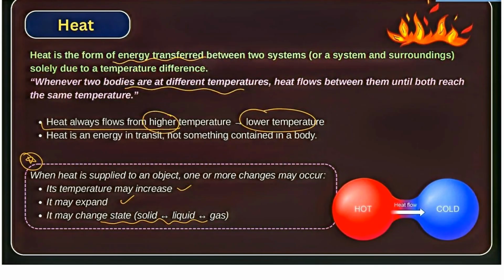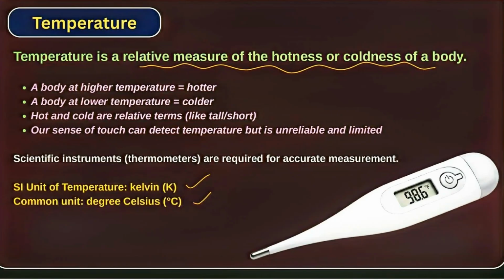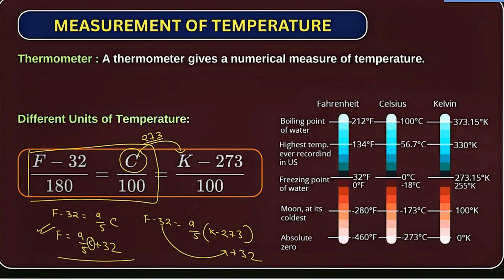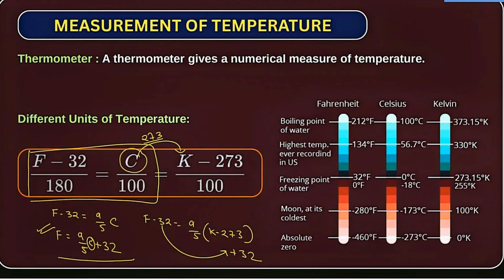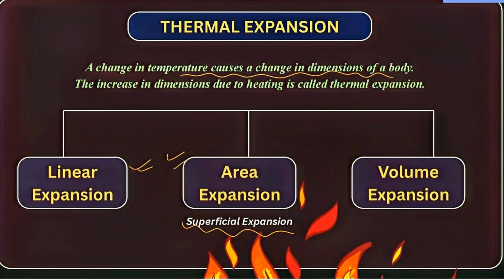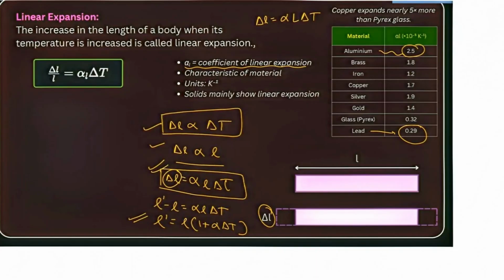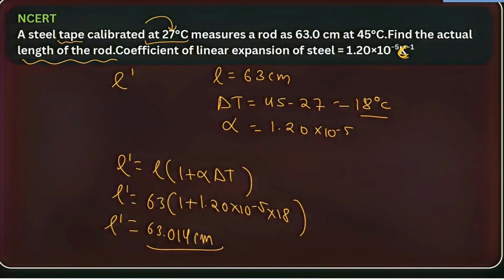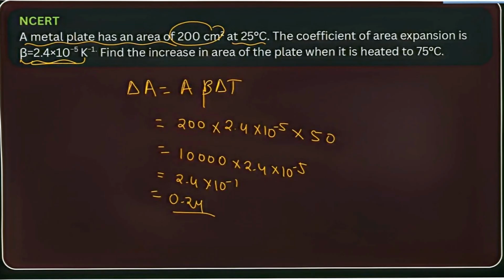Thermal Properties Of Matter 🔥| CLASS 11 Physics | Complete NCERT Chapter | part 1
Thermal properties. refer to the physical characteristics of a substance that describe how it responds to the addition or removal of heat. These properties determine how a material changes its temperature, size, or state solid, liquid, or gas when thermal energy is applied.

1. Heat Capacity

This property describes how much heat energy is needed to change an object's temperature.

Definition: The amount of heat required to raise the temperature of a body by 1°C or 1 K.
Specific Heat Capacity: A more precise version used by scientists, defined as the heat needed to raise the temperature of 1 kg of a substance by 1°C. For example, water has a very high specific heat, which is why it takes a long time to boil but also stays warm for a long time.

 2. Thermal Expansion

Most materials expand when they get hot and contract when they get cold. This happens because heat causes atoms to vibrate more vigorously, pushing them further apart.

Linear Expansion: Increase in length e.g., railway tracks.
Area Expansion: Increase in surface area.
Volume Expansion:  Increase in total volume e.g., air in a balloon.

Note: Water is a famous exception; it actually expands when it freezes into ice, which is why ice floats!

3. Thermal Conductivity

This is the measure of a material's ability to conduct or "pass along" heat.

Conductors: Materials like copper and aluminum have high thermal conductivity. They transfer heat quickly, which is why they are used for frying pans.
Insulators: Materials like wood, plastic, or air have low thermal conductivity. They block heat flow, which is why we use wooden spoons or fiberglass insulation in houses.

 4. Thermal Stress

When a material is heated or cooled but is "stuck" constrained and cannot expand or contract freely, internal forces build up.

Example: If a metal bridge is built without "expansion joints" the teeth-like gaps you see on roads, the summer heat would cause the metal to expand so much that the bridge might buckle or crack. This pressure is called thermal stress.